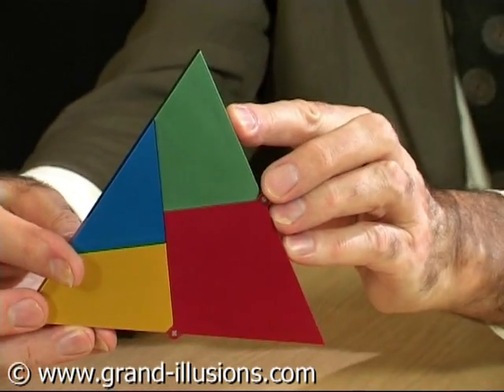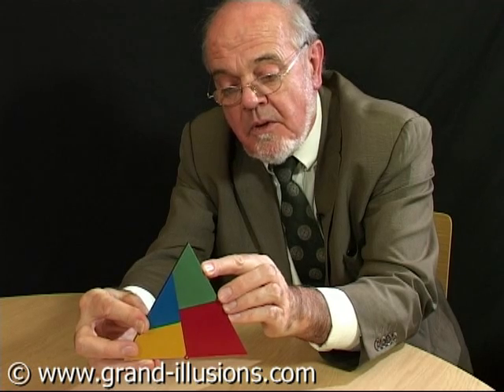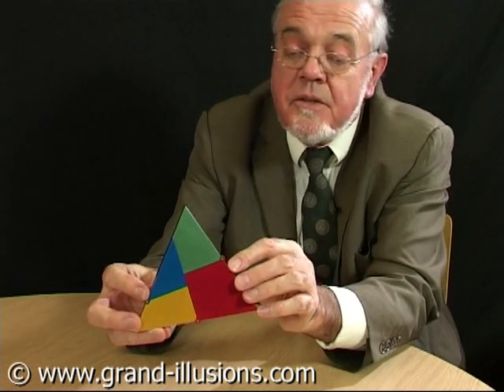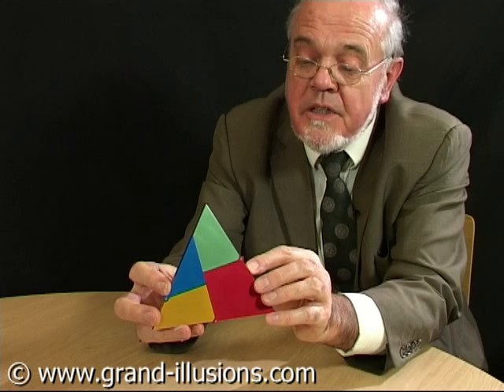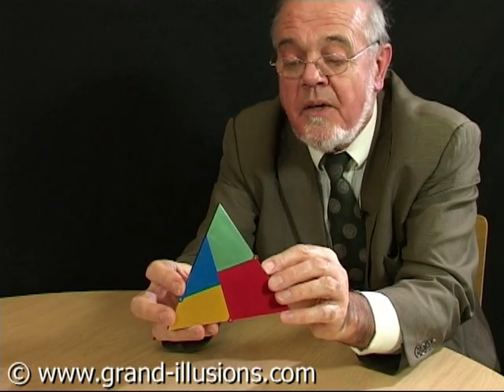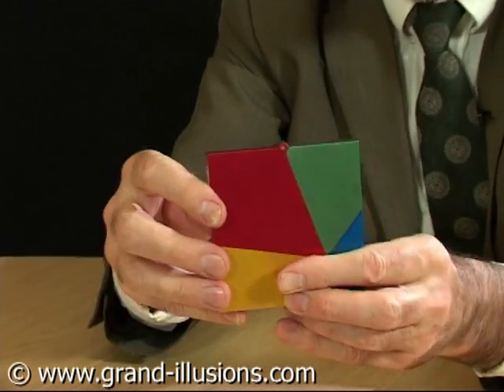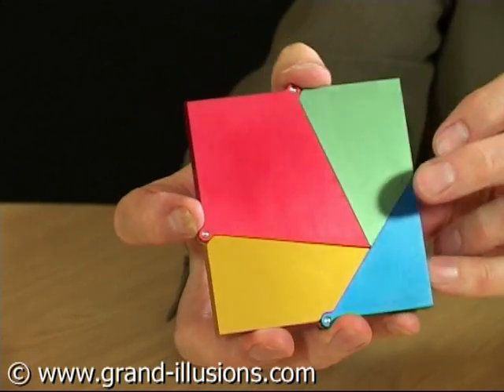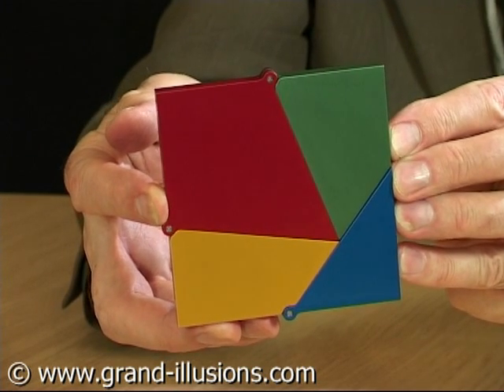Dudeneys Dissection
Henry Ernest Dudeney (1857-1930) was one of the greatest 19th century puzzlers, and in 1902 he posed a problem in his column in the newspaper The Weekly Dispatch.

The problem was 'starting with an equilateral triangle, what is the minimum number of pieces you can cut the triangle into, so that the pieces can be rearranged into a square?'

Many readers wrote in, giving a solution that involved 5 pieces. However one person, a Mr C McElroy of Manchester, sent in a solution involving only 4 pieces. Interestingly, it appears that there is some doubt as to whether Henry Dudeney actually knew of the 4 piece solution at the time he wrote his original newspaper column! He subsequently included this problem in a book published in 1907 called The Canterbury Puzzles, where he called it the haberdasher's problem. However it is more commonly known as Dudeney's Dissection.

We are very proud to be able to offer this beautiful physical version of Dudeney's Dissection, where the 4 pieces are hinged, so that you can transform one shape into the other. Created specially for us by a local engineering company, the 4 pieces are made on a CNC lathe from solid aluminium, which is subsequently anodized. The equilateral triangle has sides of length 15cm, while the square has sides of length 10cm. It is 9mm thick, and weighs about 250g.